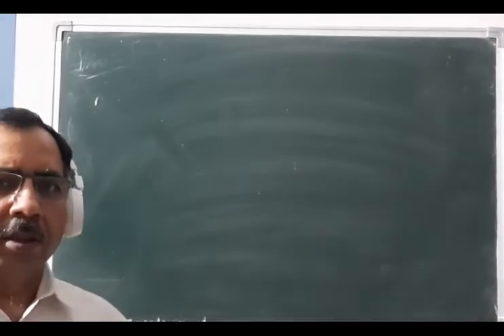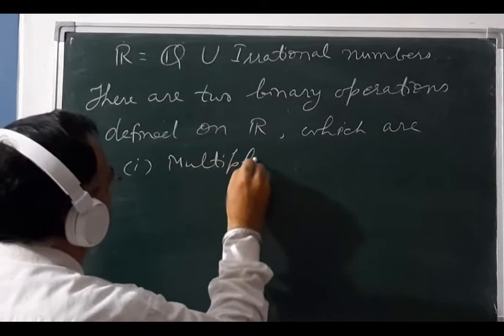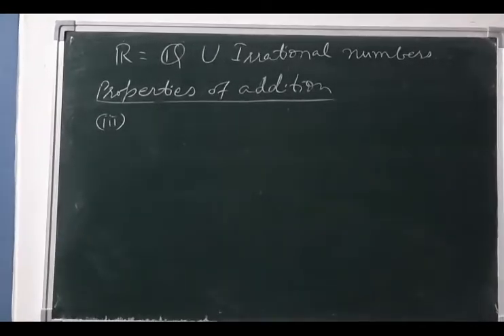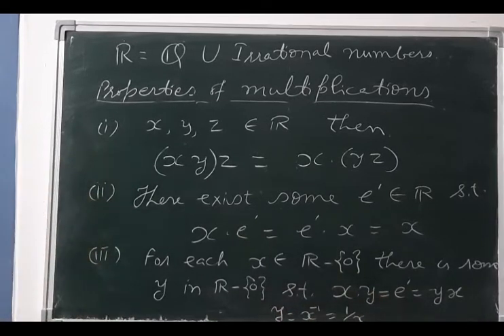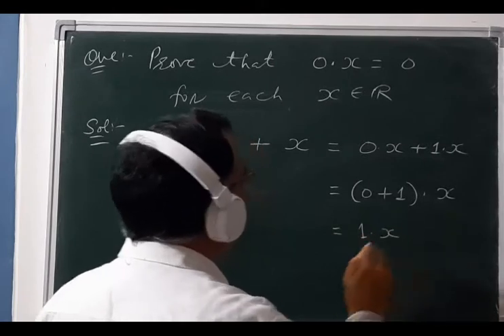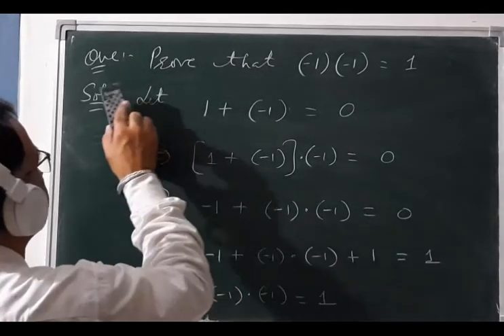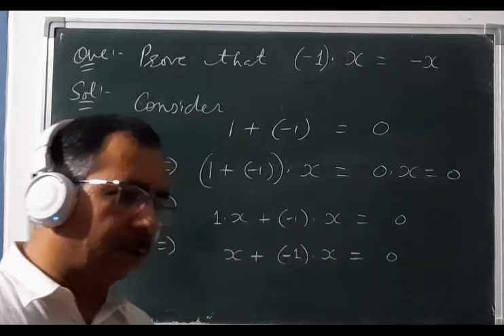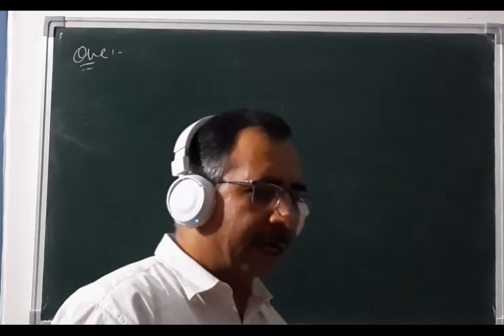Real Numbers-1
In this video we discuss some basic properties of real numbers, which are very important for the foundation of calculus and real analysis